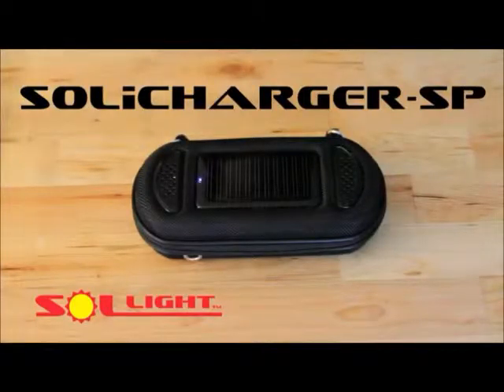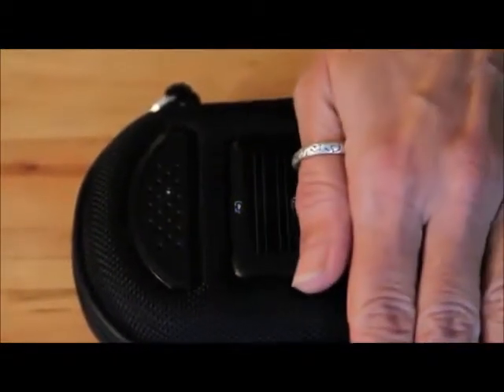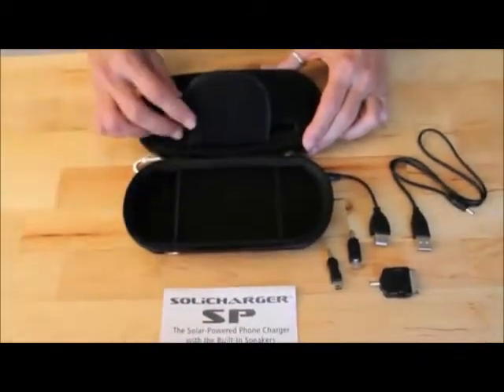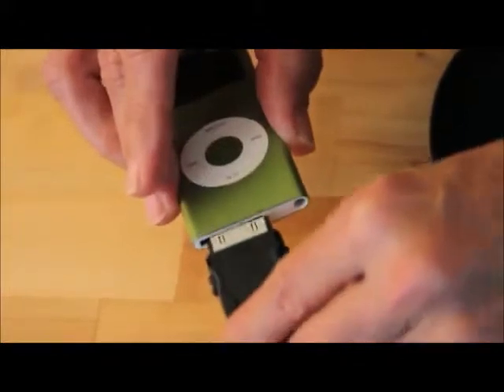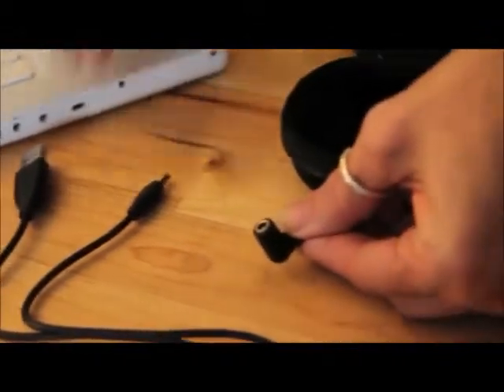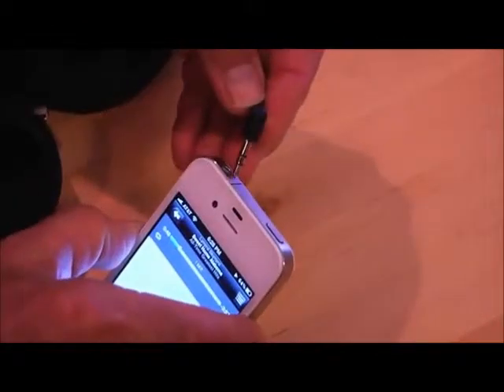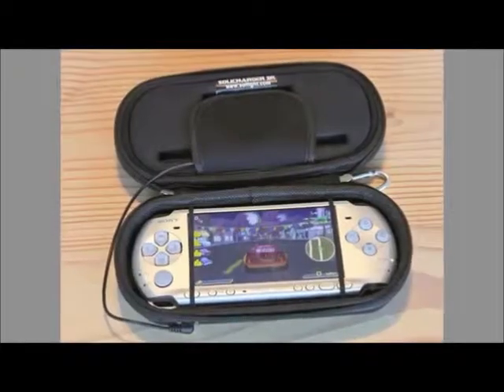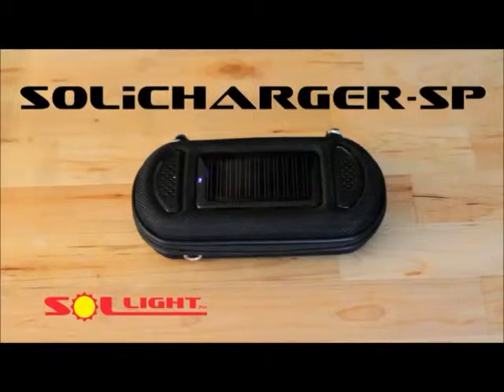SoliCharger-SP - Portable Solar Charger with Speakers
Get virtually unlimited power for your iPhone or plug in your iPod for an amazing amplified sound from such a small package. The SoliCharger-SP is the perfect multimedia buddy for keeping all your power hungry gadgets charged and ready to go. Works with virtually any phone or player.